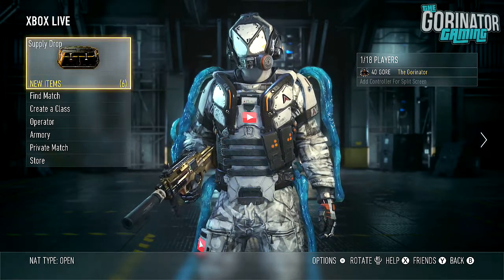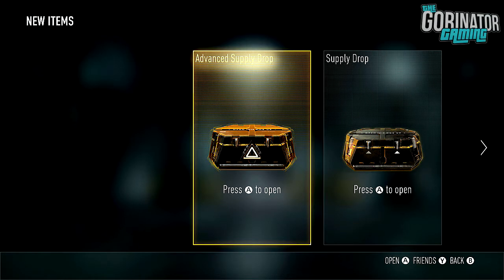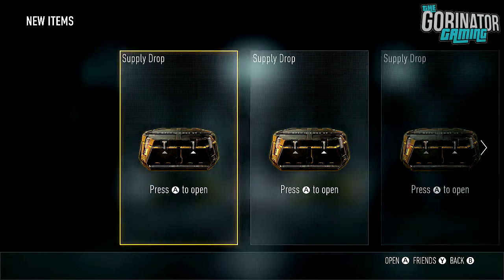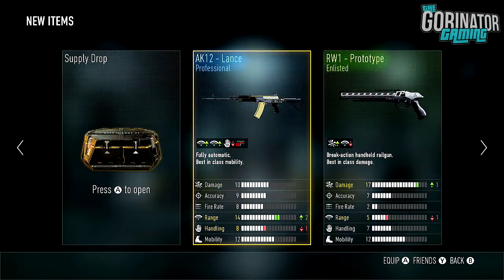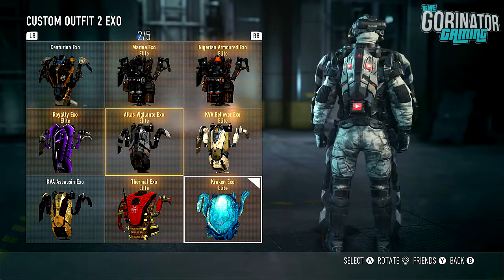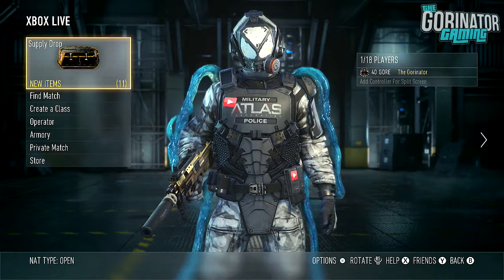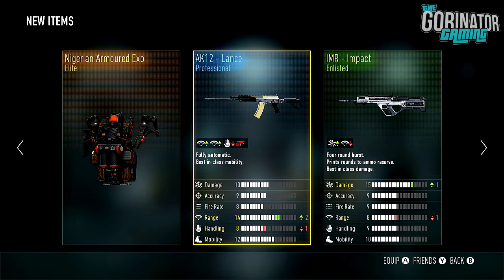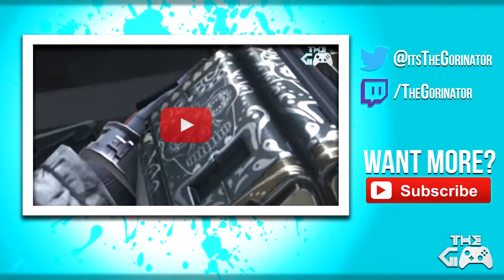SO MANY DUPLICATES! - Supply Drop Opening #31 - LIVE w/ The Gorinator (Advanced Warfare)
Also leave a comment because I love interacting with you guys!